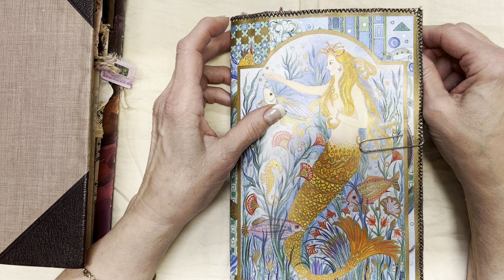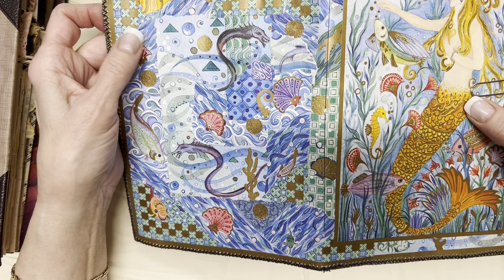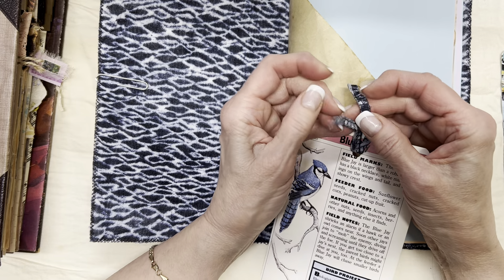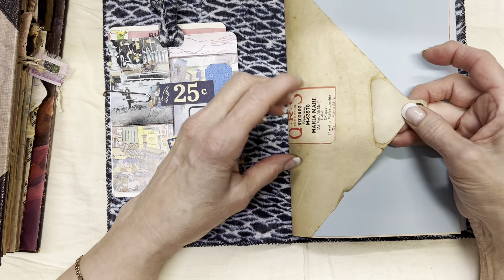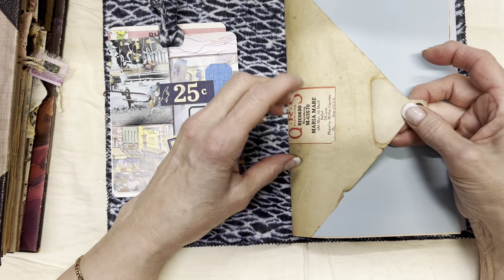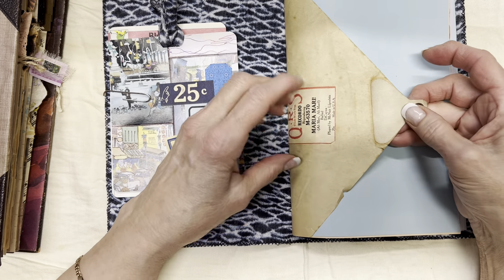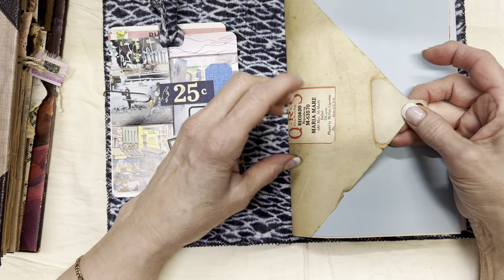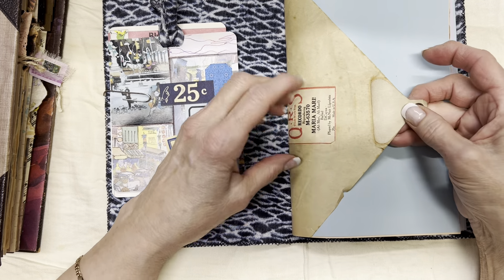followupfriday Finished Mini Journals & Ephemera!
See what I've accomplished!

ADHESIVES
Beacon Fabri-Tac 4 oz
Beacon Fabri-Tac 8 oz.
E6000 clear glue

BOOKS
The Country Diary of an Edwardian Lady
TOOLS

Fiskars Bypass Trimmer 12”
Fiskars Bypass trimmer 9”
WR Crop-a-dile II Big Bite
WR Crop-a-dile Corner Chomper
Fiskars Fingertip Detail Knife

PRINTERS
Epson EcoTank Pro ET-5850 Wireless Color All-in-One